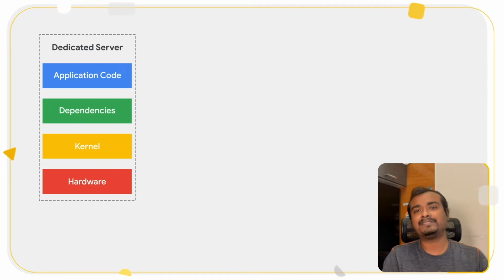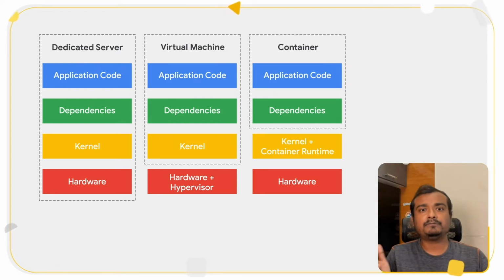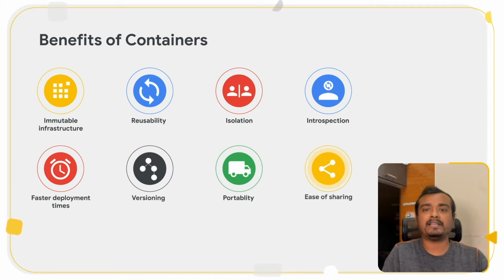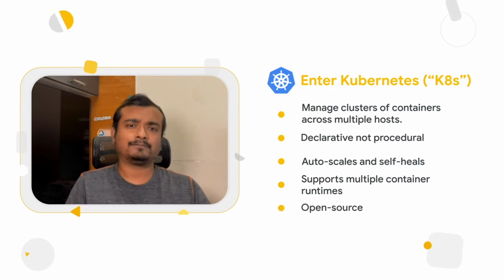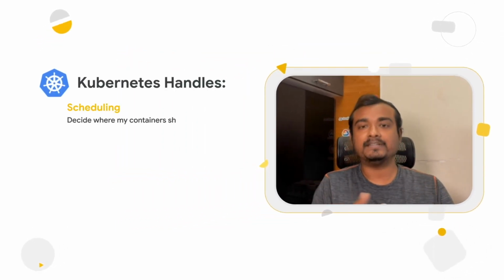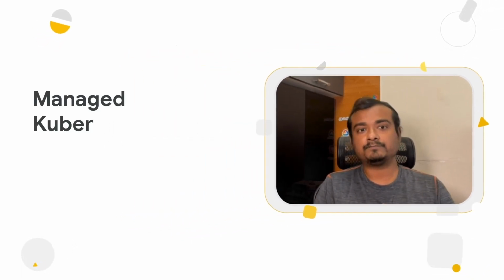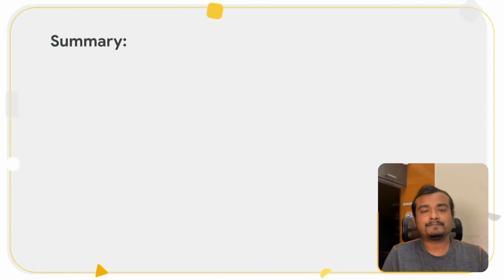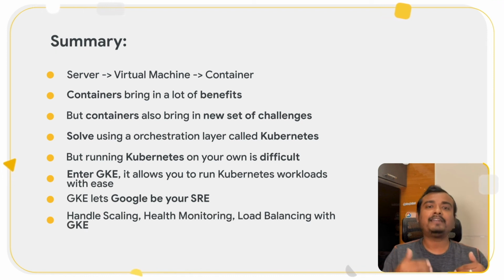Solve for Application Modernisation with GKE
Organisations had been running legacy applications on servers to VirtualMachines to containers, and have finally standardised on Kubernetes (but running Kubernetes on its own is hard)

Learn how GoogleKubernetesEngine (from the makers of Kubernetes) can help you run KubernetesWorkloads with ease, and handle scaling, monitoring & operations by letting Google be your SRE.

To find out how computing power delivered everywhere is transforming local businesses across APAC, follow the social channels: